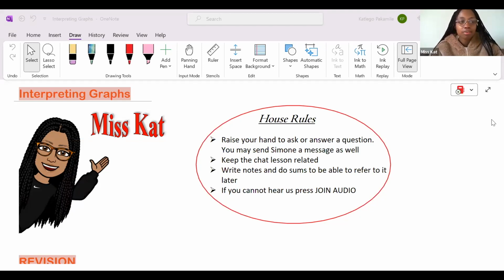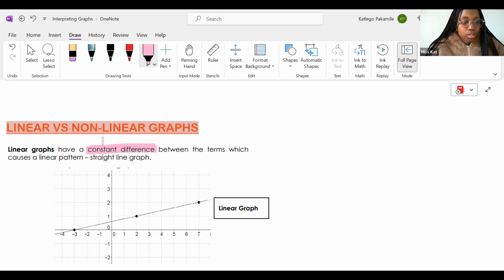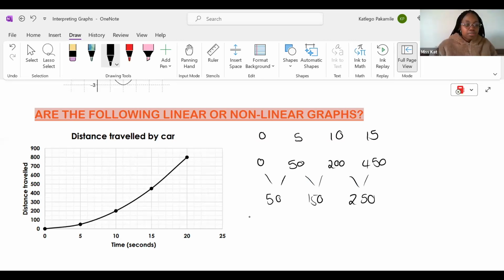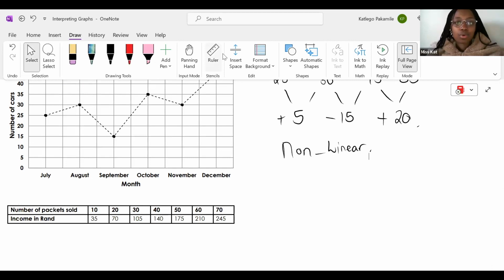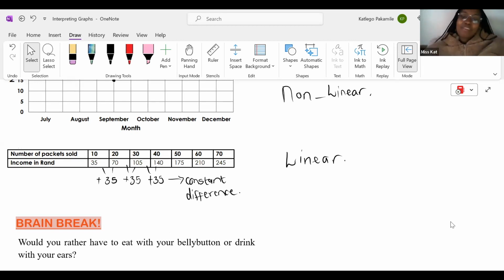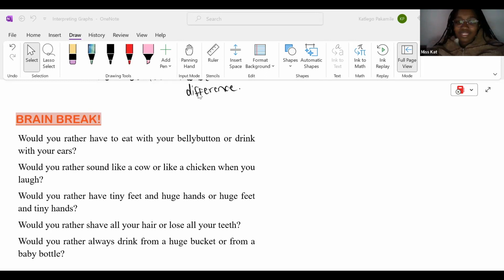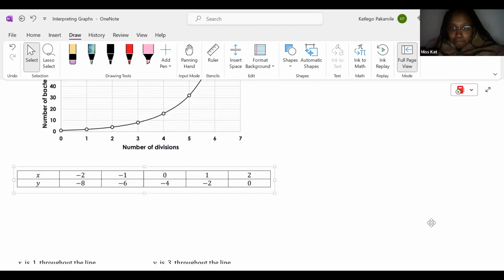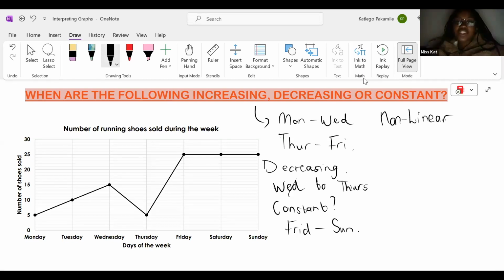Grade 9 - Graphs Foundation (interpreting graphs - basics)